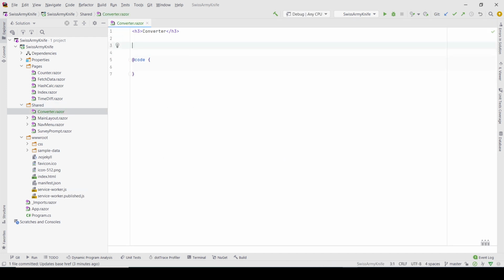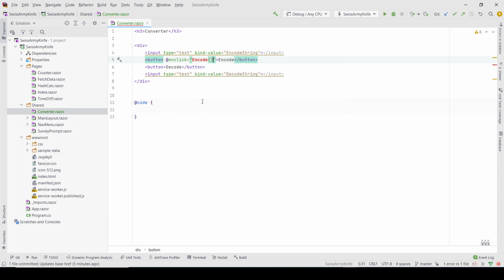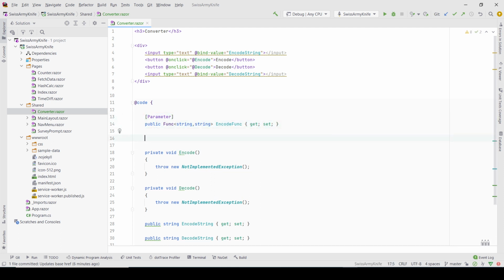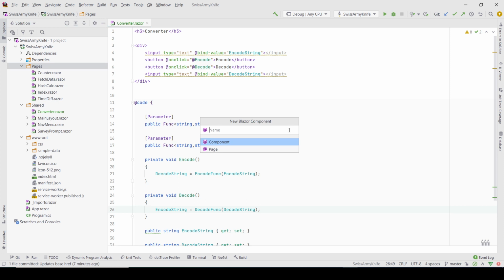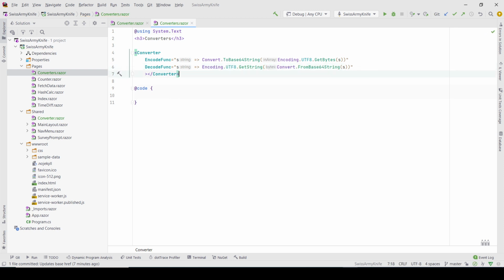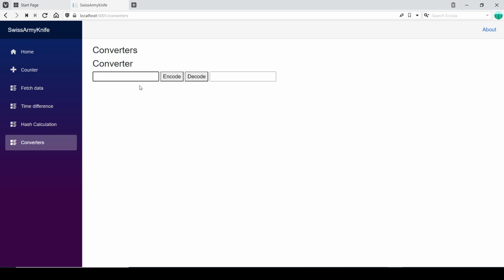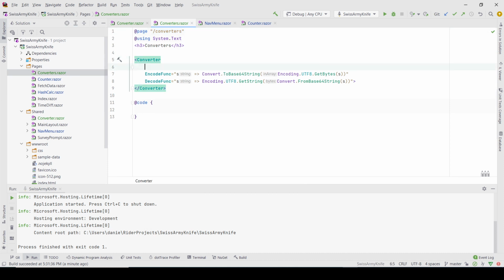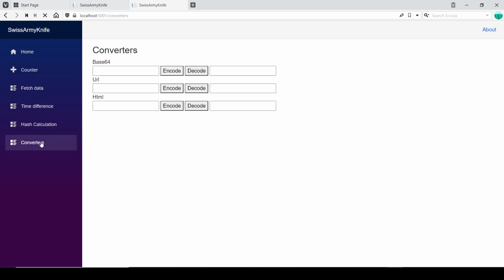Blazor WebAssembly Component - Converter: base64, url and html encoding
In this video I create a Blazor WebAssembly Component and reuse it by changing the parameters, so that multiple converters can be created with the same component.

Language: C#
IDE: Rider